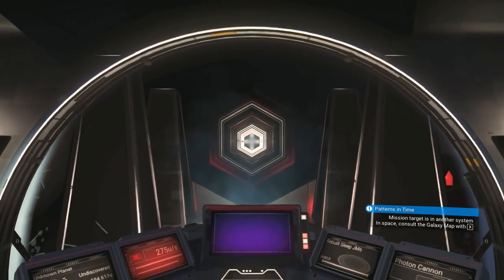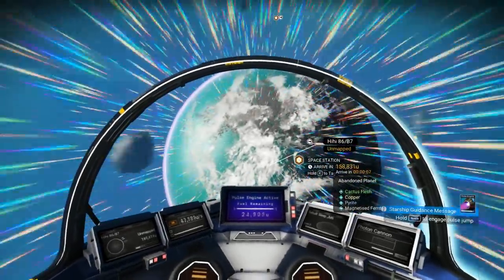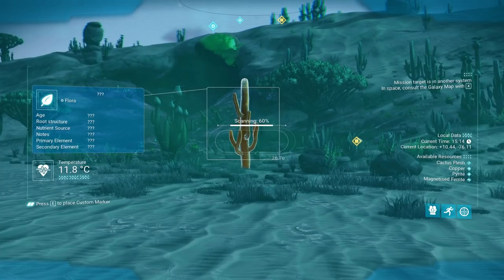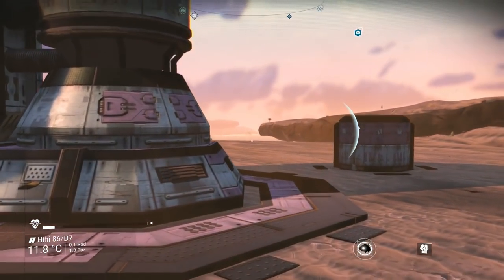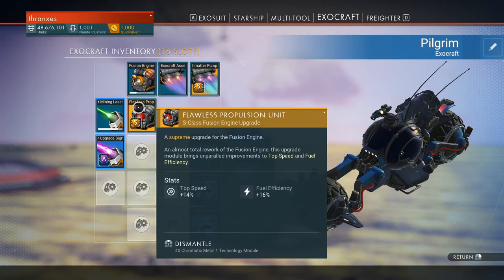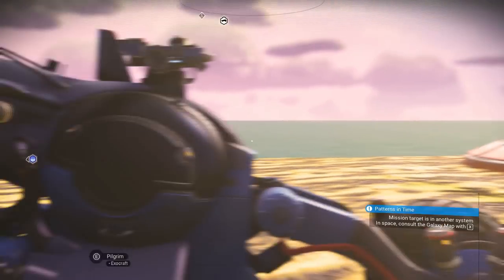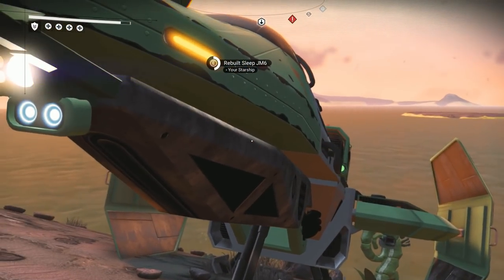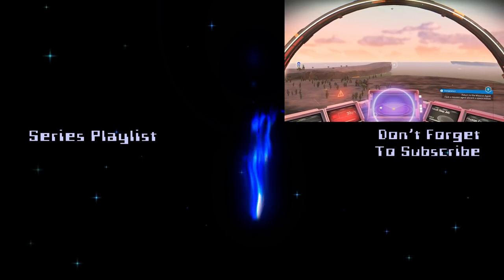No Man's Sky 95: The Oceans Of A Desert Planet Are Very Interesting.. Let's Play Visions Gameplay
This is No Man's Sky, an indie space discovery game brought to us by Hello Games.  In this episode we find a pretty cool desert planet for which to setup our base upon.  I mean it's not extreme in the way that counts, but it does have a massive ocean full of green algae and pulsating coral stalks.  I'm not sure about the islands though, they seem a little sketchy to me.  Hopefully we find the right place to settle down!